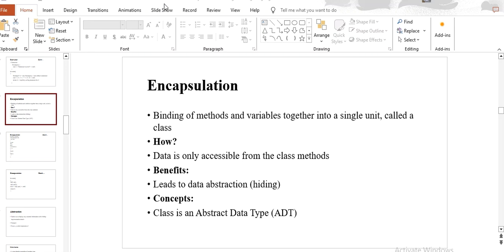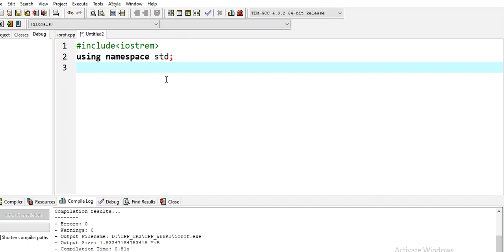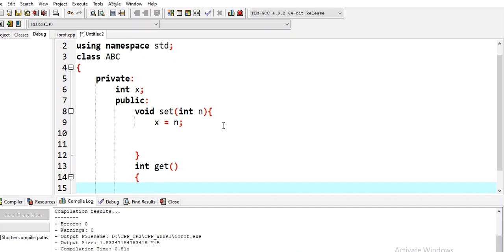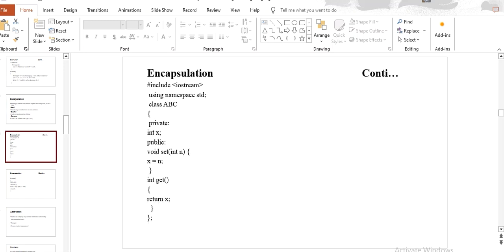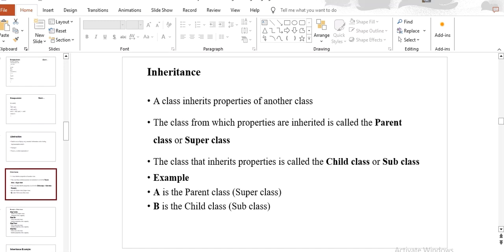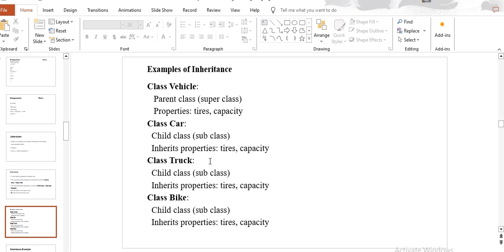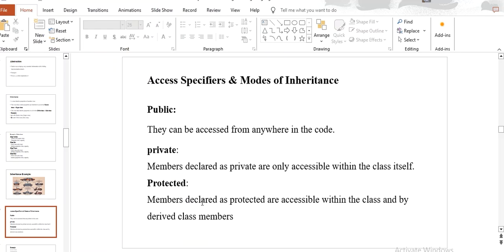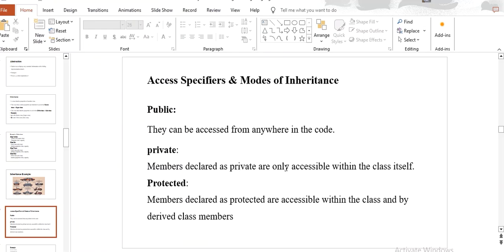Fundamentals of Programming || Lecture 11 || Fukatsoft